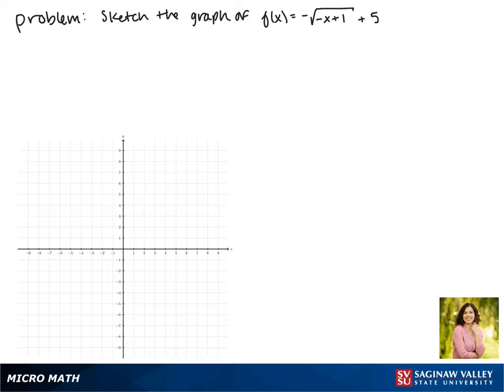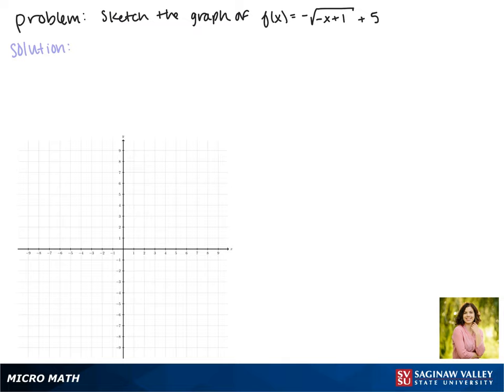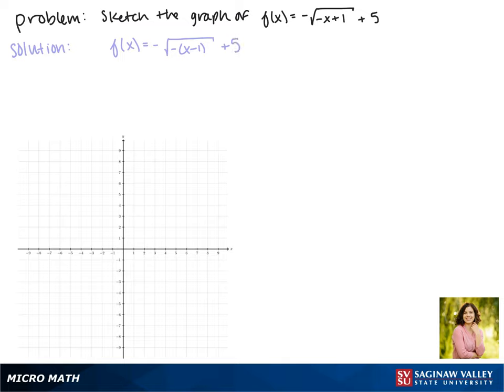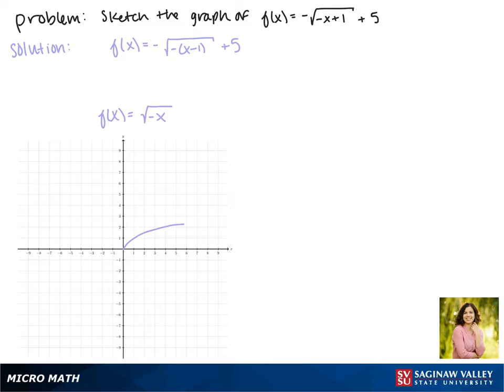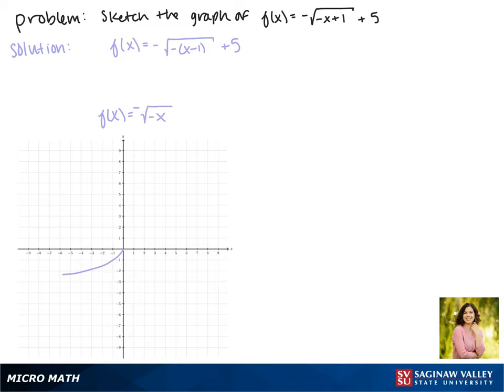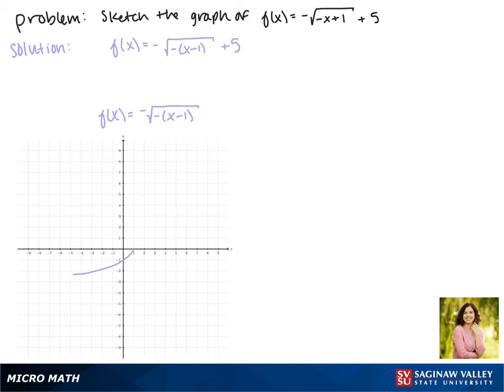Graphing: Graph f(x) = - √(-x+1) + 5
Jenna from SVSU Micro Math helps you graph a square root function by starting with a basic graph and using “transformations” like shifts and reflections.